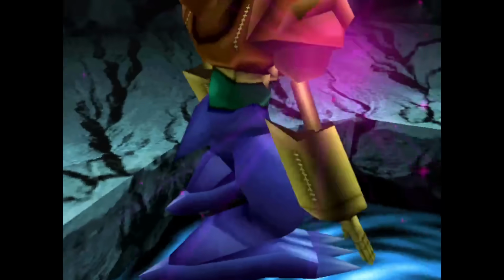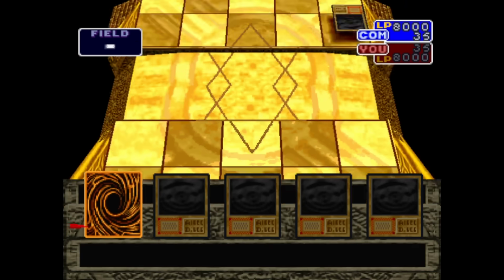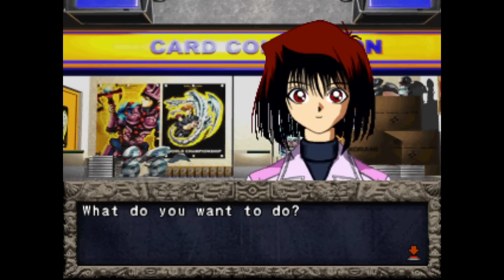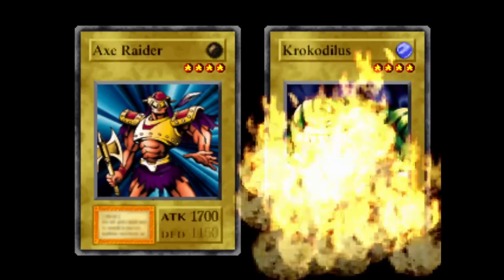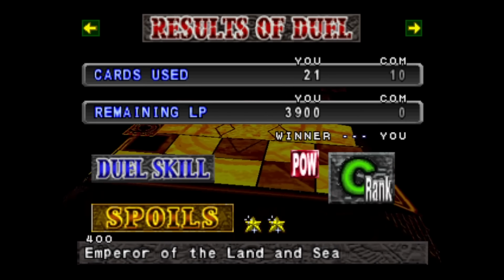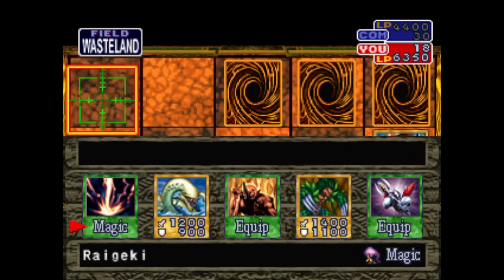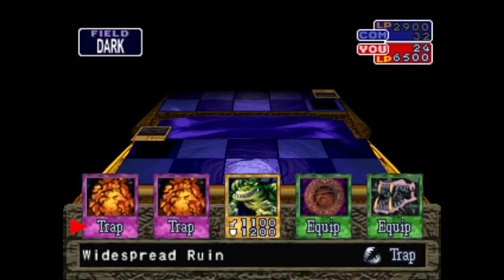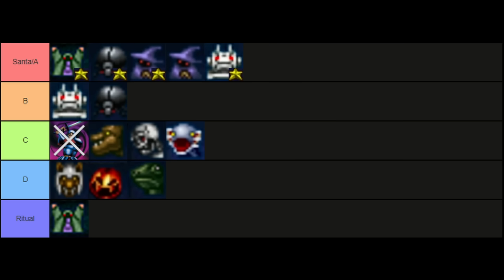Can You Beat YuGiOh Forbidden Memories With A Reptile Deck?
00:00:00 - Start
00:01:09 - Run Begins
00:01:50 - Ssssimon
00:03:03 - Teana
00:04:01 - Villager 1
00:04:53 - Villager 2
00:05:50 - Old Greg
00:06:49 - Whacking Day Festival
00:07:31 - Jon O'Finnagen
00:08:29 - Seto1
00:10:01 - Palace Invasion
00:10:47 - Heishin 1
00:13:27 - Rex Raptor
00:14:28 - Weevil Underwood
00:16:40 - Mai Valentine
00:18:02 - Bandit Keith
00:19:15 - shadi CUTSCENE
00:19:52 - Shadi
00:20:59 - Yummy Bakura
00:22:32 - Deck v2
00:22:42 - Pegasssssus
00:23:42 - baby_oh cameo
00:24:13 - Esset
00:25:17 - Kaiba
00:26:21 - Return to Egypt
00:26:57 - Jono2
00:28:26 - Teana2
00:30:05 - Forbidden Ruins
00:30:20 - Mage Soldier
00:31:52 - Meadow Mage
00:33:43 - Kepura
00:35:56 - Deck v3
00:36:09 - Forest Mage
00:37:43 - Anubisssius
00:39:37 - Labyrinth Mage
00:41:38 - Seto2
00:43:28 - Desert Mage
00:45:12 - Martis
00:46:53 - Ocean Mage
00:48:05 - Sssecmeton
00:49:30 - Mountain Mage
00:50:25 - Atenza
00:51:53 - Final Deck
00:52:15 - Sebek
00:53:48 - Neku
00:55:23 - Heishin2
00:58:02 - Seto3
00:59:17 - Darknite
01:00:06 - Nitemare
01:01:56 - Run Wrap Up